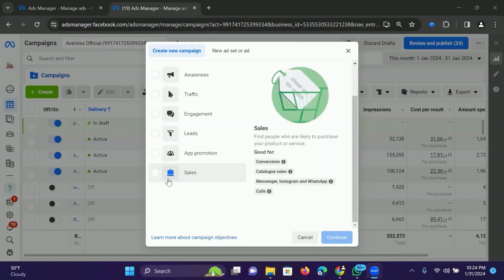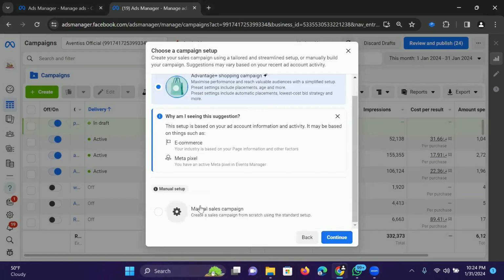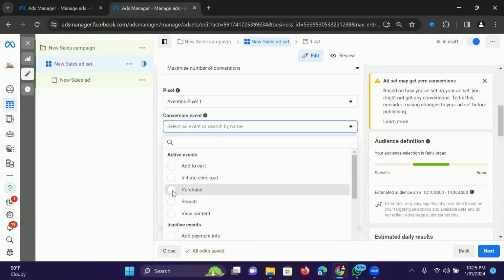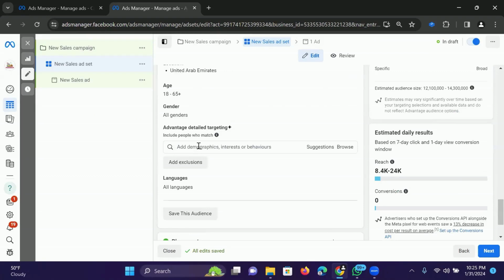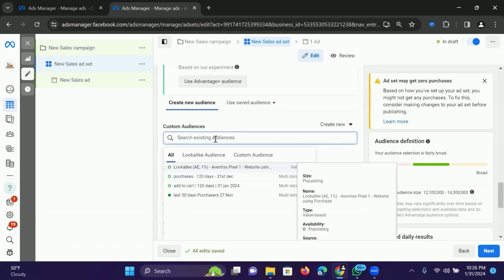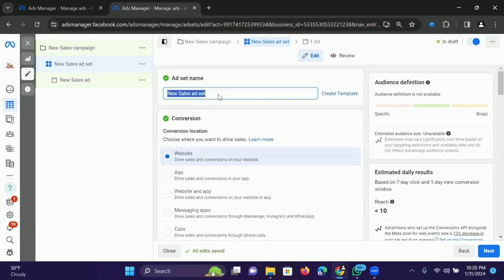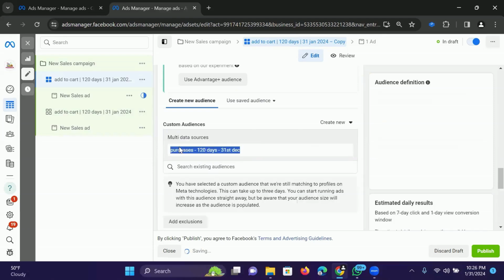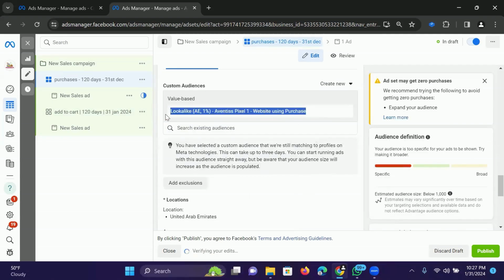How to use custom audience in meta campaign ENGLISH